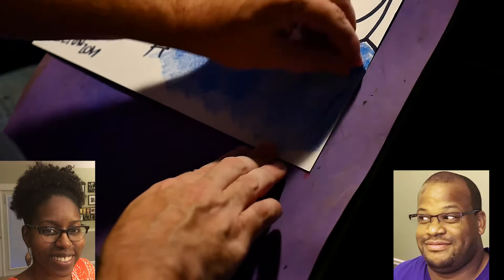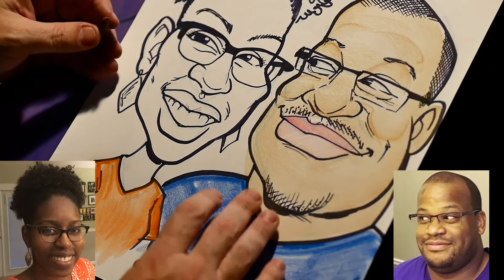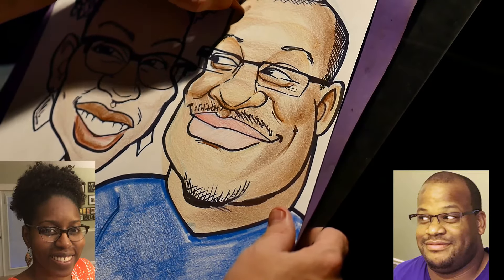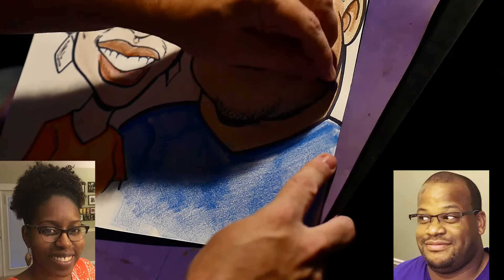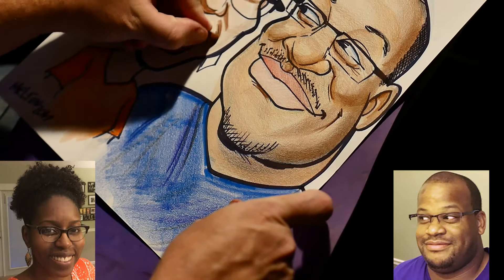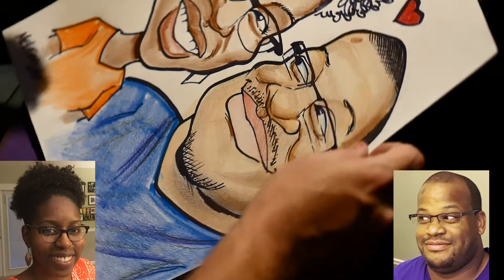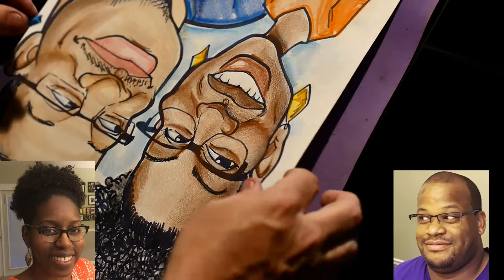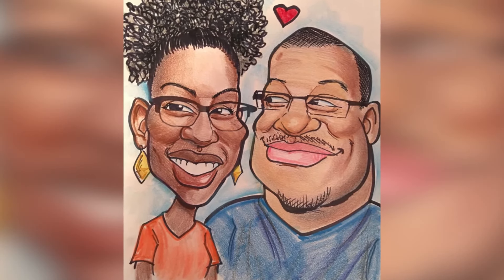HOW TO DRAW CARICATURES - Color Stick Color Demo - Ethnic Skin Types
Prismacolor Color stick demo.  and tutorial on how to color people with darker skin types.
ethnic,caricature,demo,cartoon,caricature,how-to,color sticks, prismacolor,